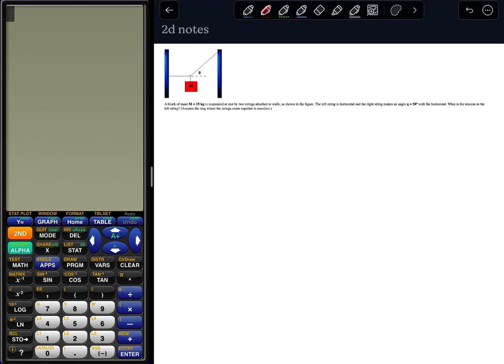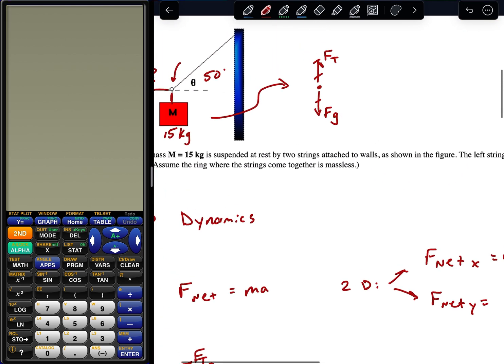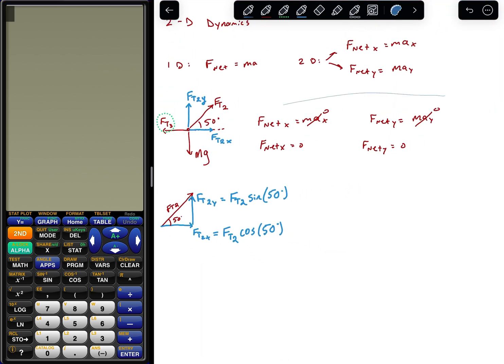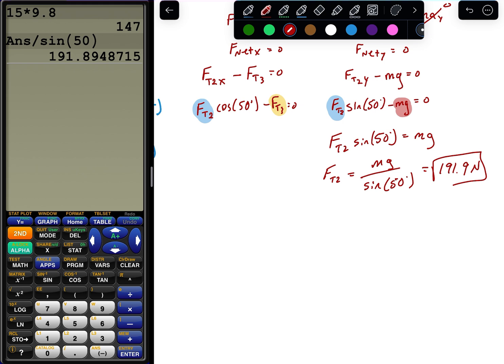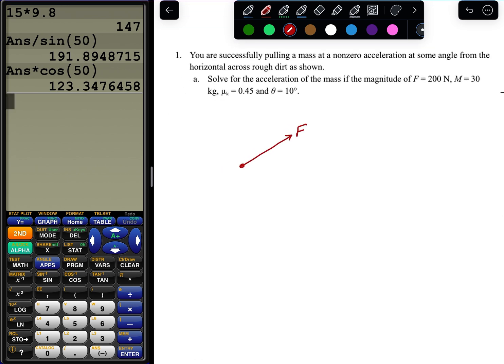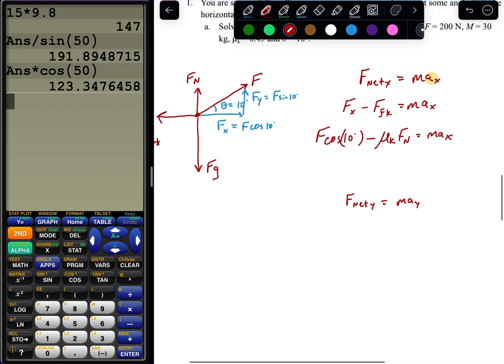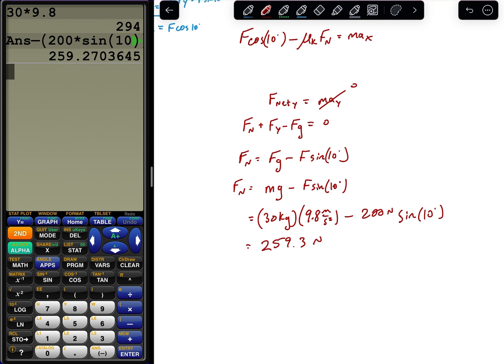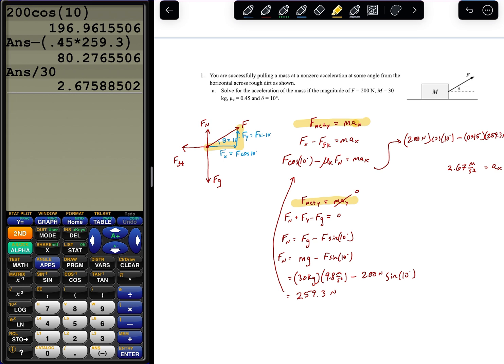2d Dynamics Example Problems